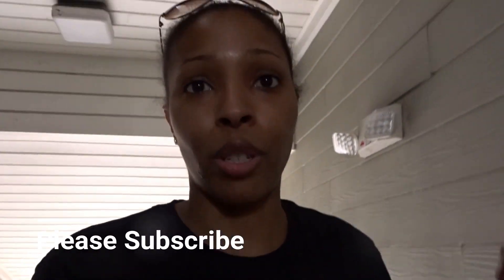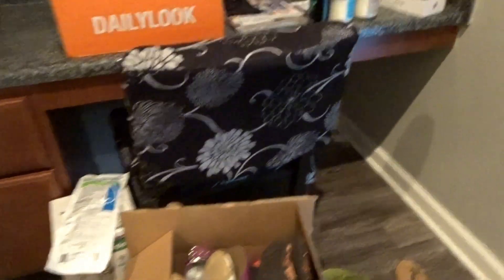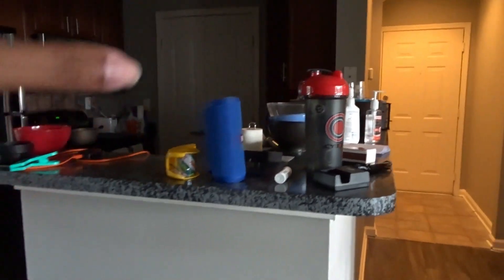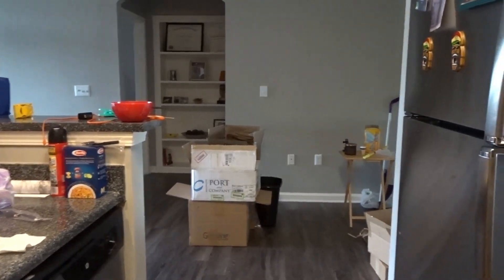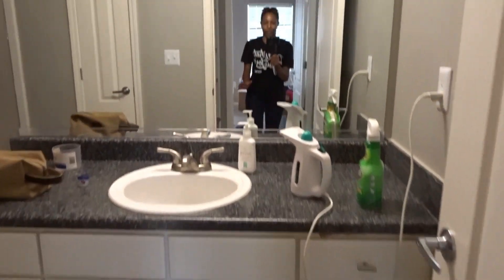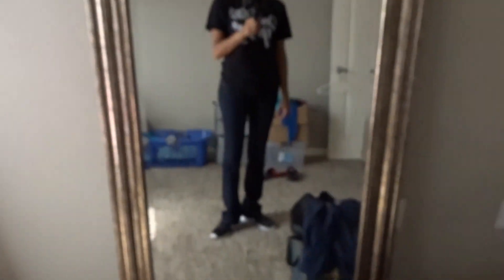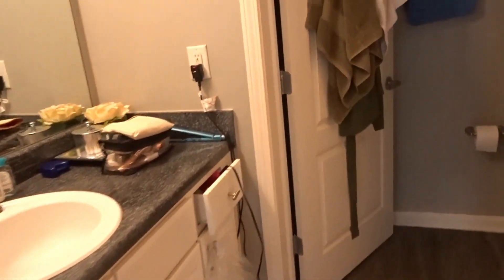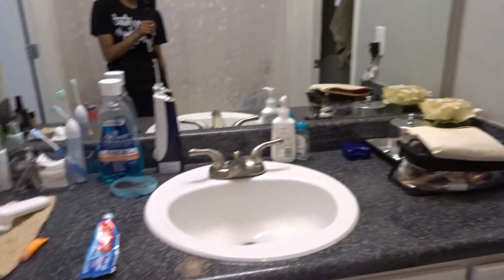Atlanta Apartment Tour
Hi, hi! I'm still settling into the new place, but I thought I'd show you the new living quarters.